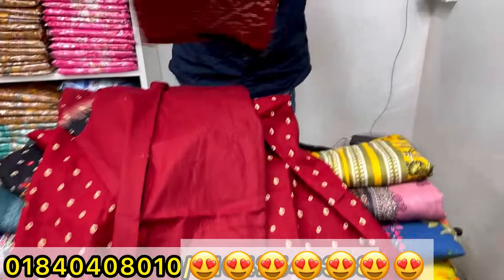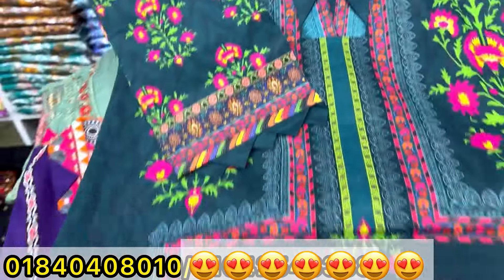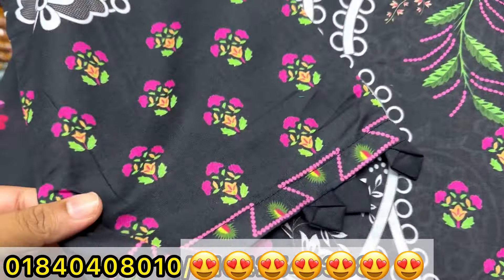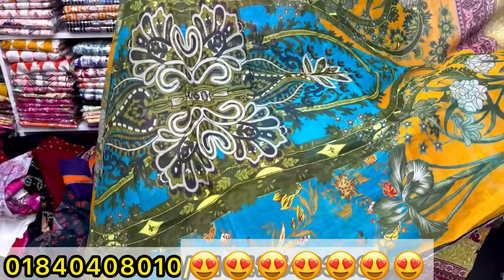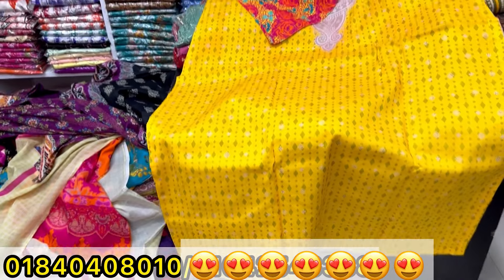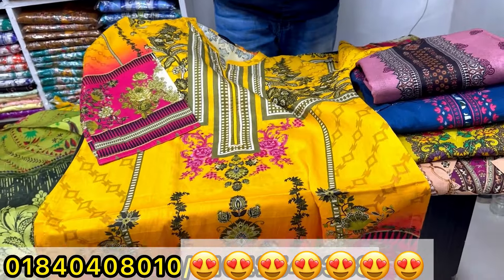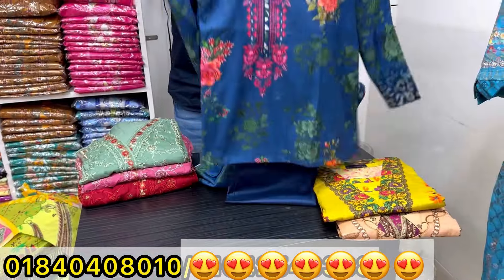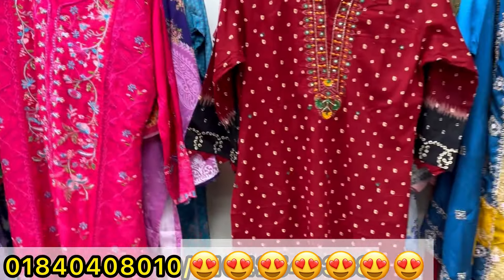২০০/৩০০ টাকা কমে কারিজমা/জমজম/কারচুপি বুটিকের রেডিমেড থ্রিপিস/Readymade zamzam,karizma,boutique 3pc